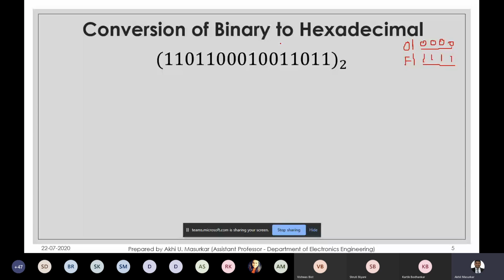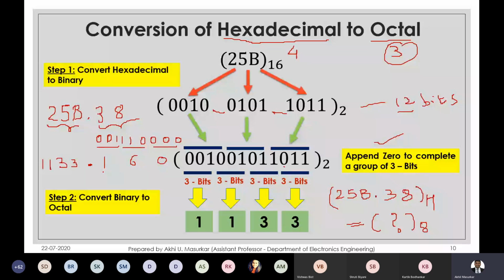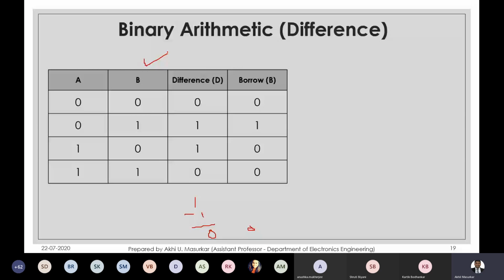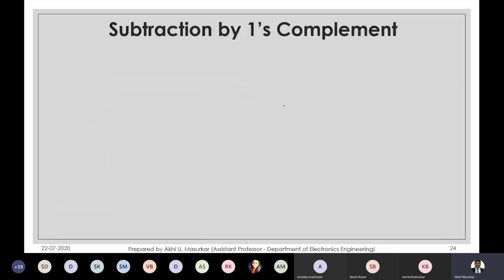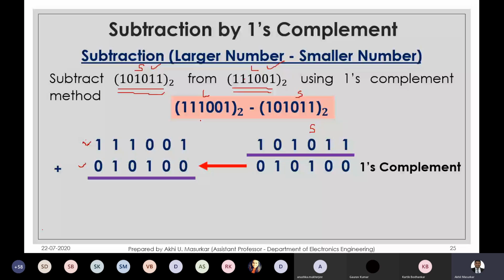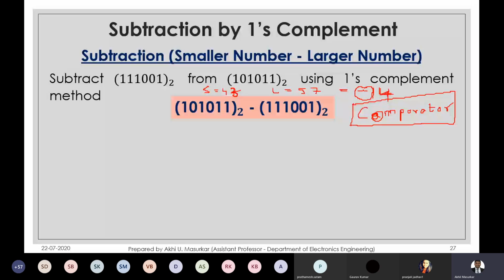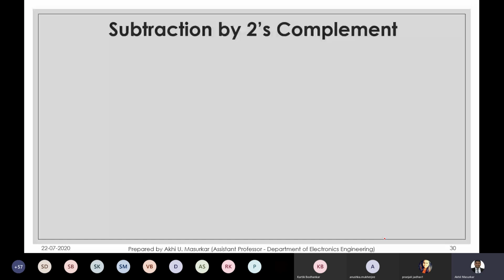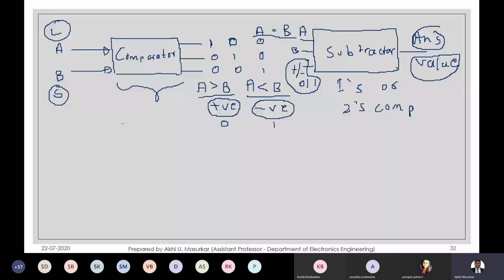04 - Number Systems - 2